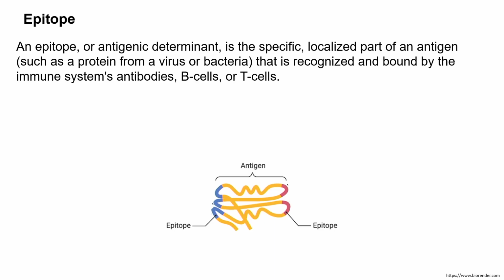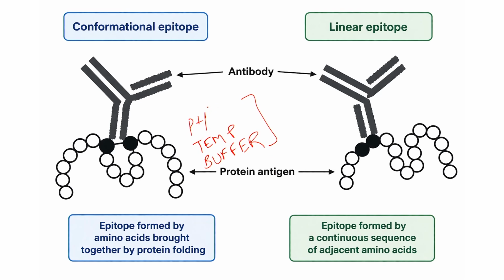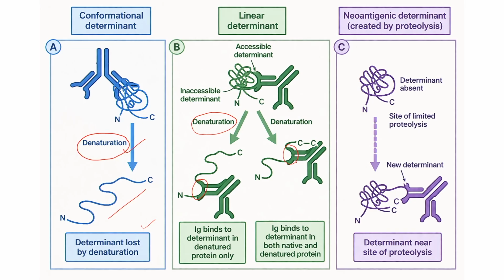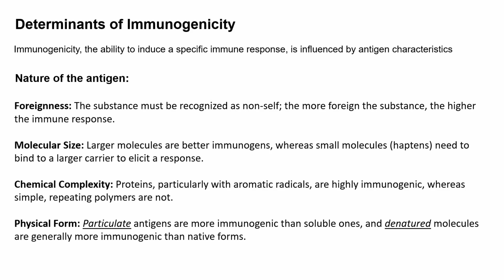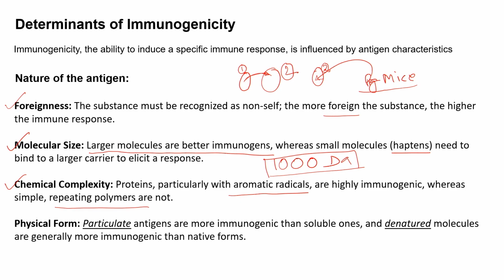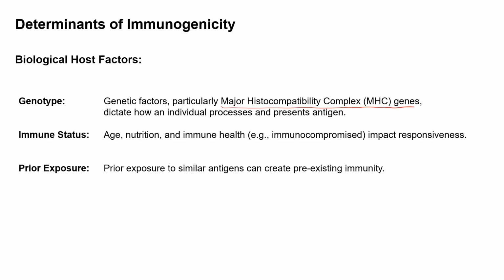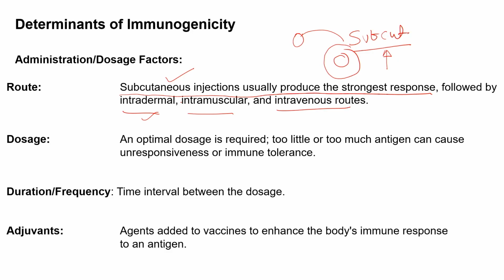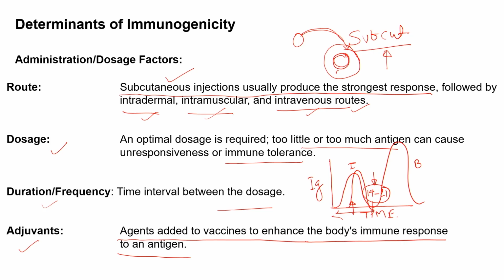Lec 8: Epitope Architecture and Determinants of Immunogenicity